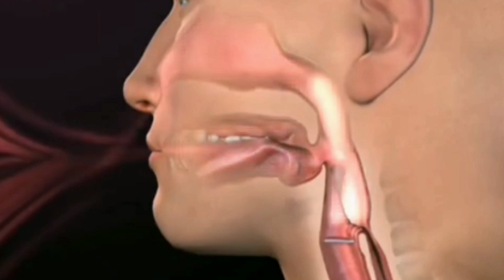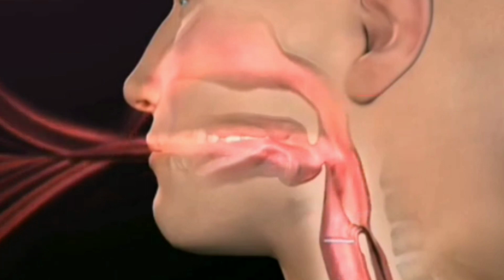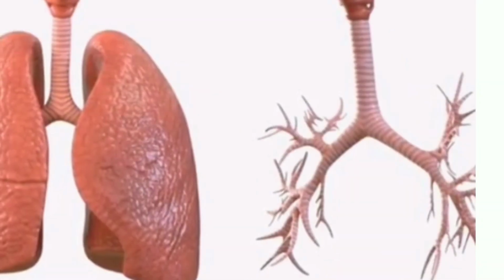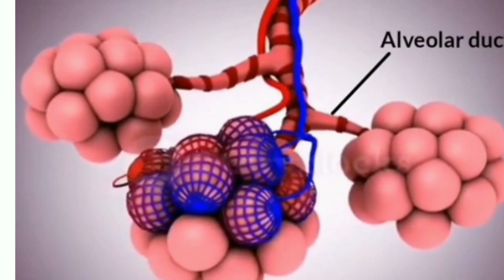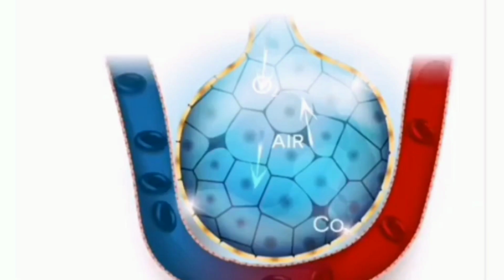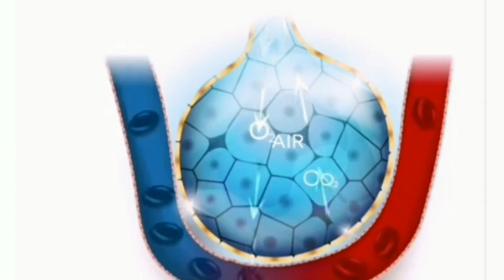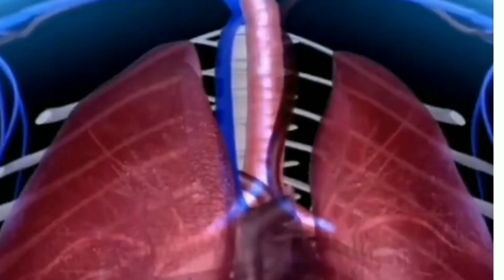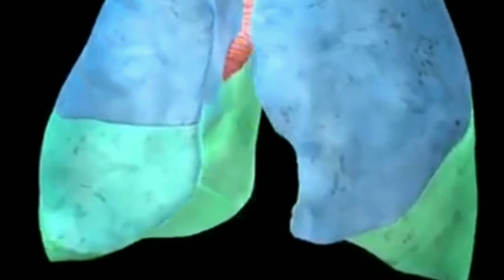How Respiratory system Works! Working With 3D Animation!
Explore the intricate wonders of the respiratory system in my latest YouTube video! From the breath-taking anatomy to the crucial functions, we'll journey through the lungs and beyond. Get ready for an insightful dive into the science of breathing! 🌬️
respiratory system,
respiratory system for kids,